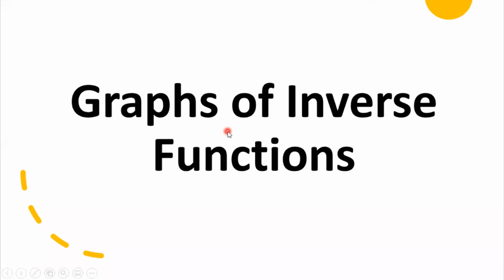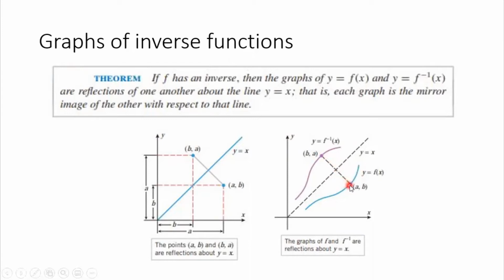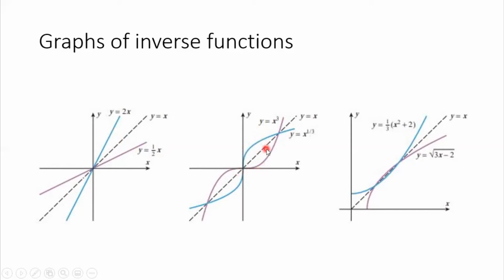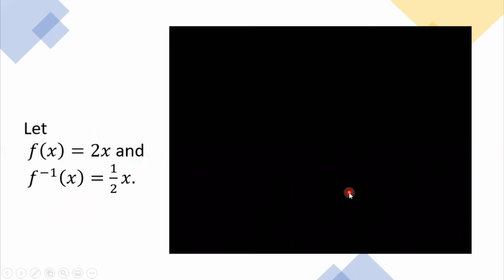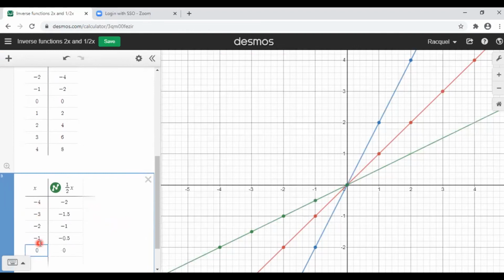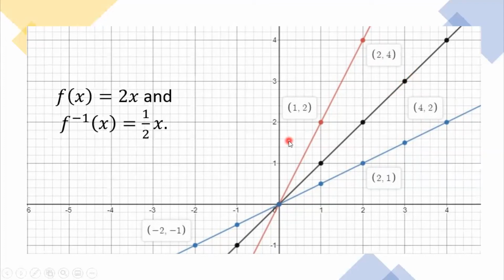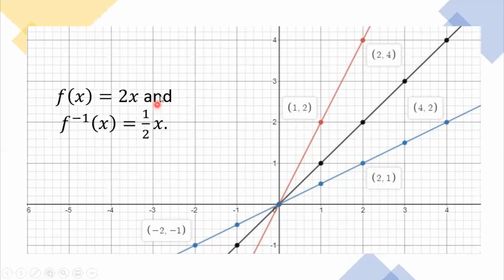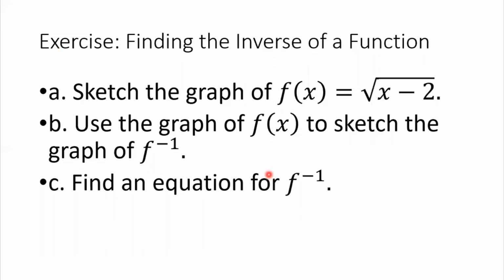Preliminaries for Calculus - Graphs of Inverse Functions - Examples